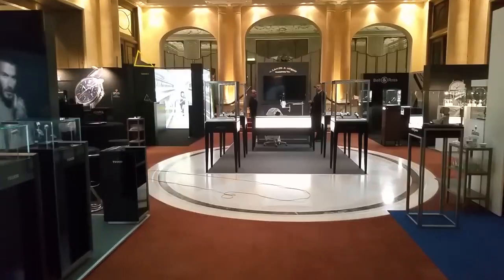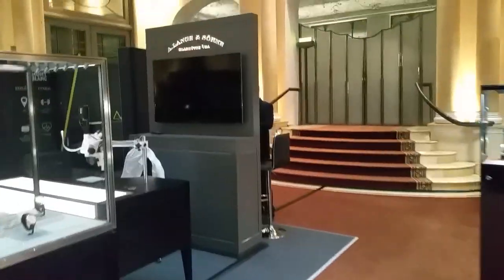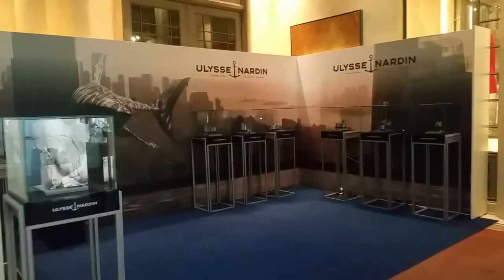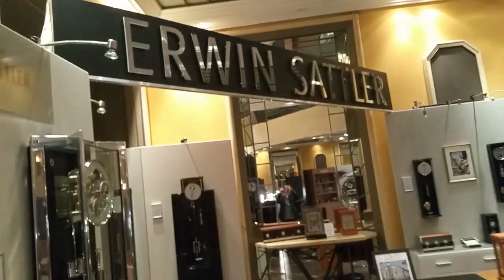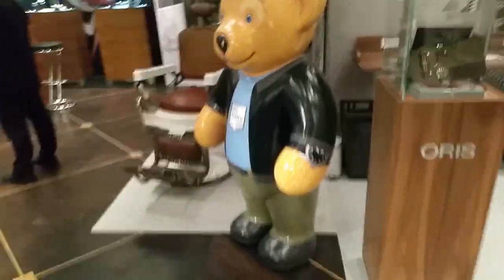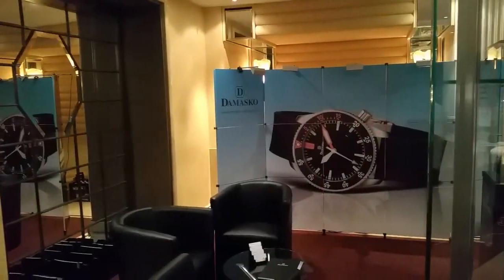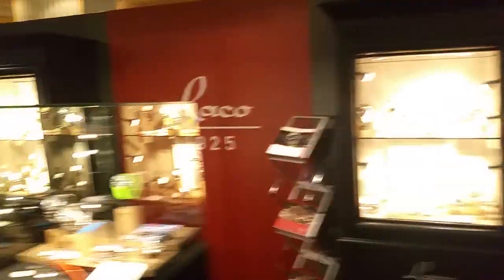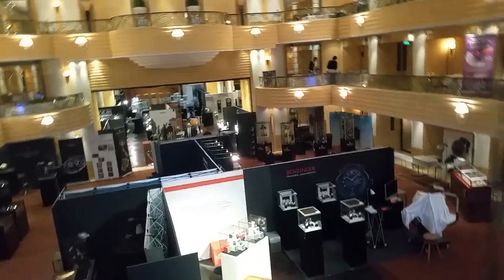Watchesandart.com - Munichtime 2018 opening day impressions.